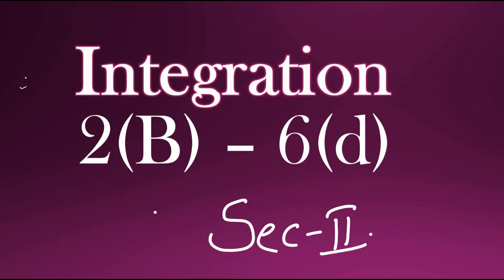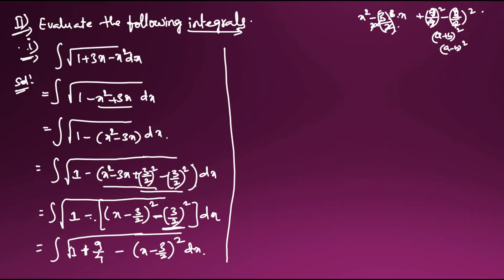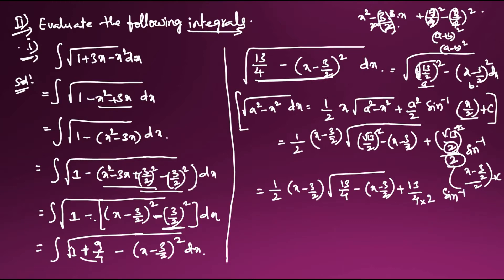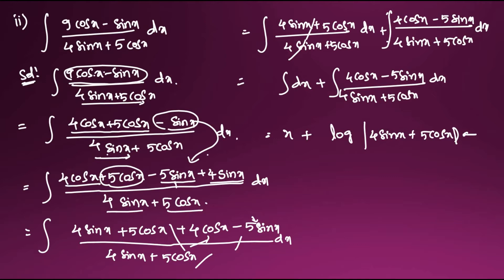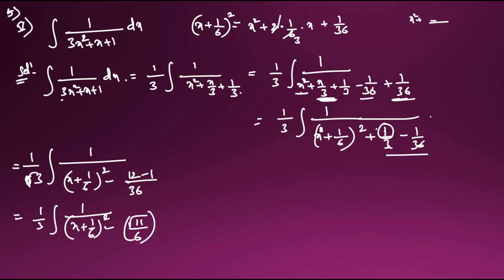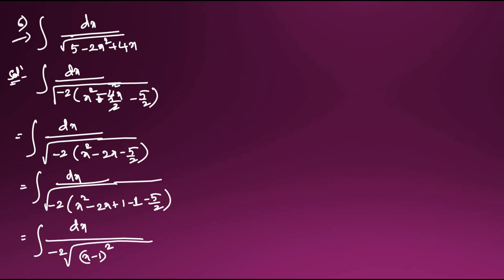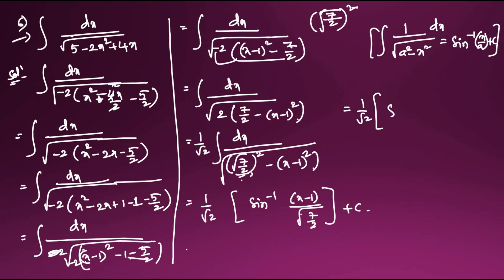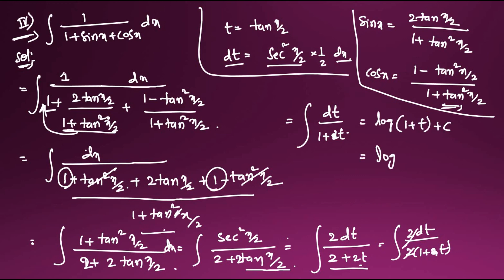2(B) - 6(d) || Sec - II || Integration Intermediate || practiceMATHS || Maths 2B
This video contain:

Chapter 6 - 6(c) Integration :Sec - II solutions

6(c) Integration as the inverse process of
differentiation- Standard forms -properties
of integrals